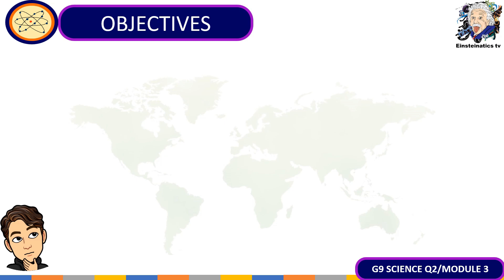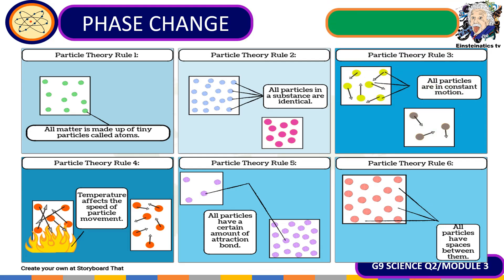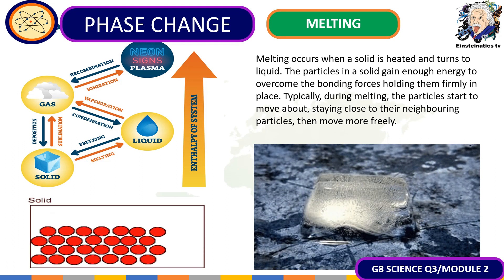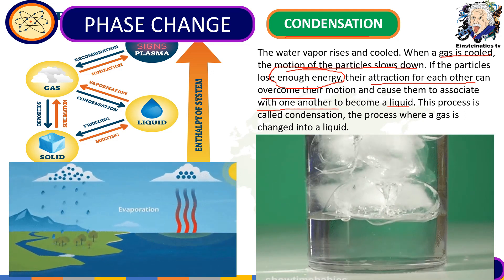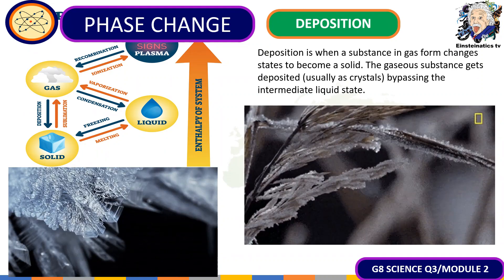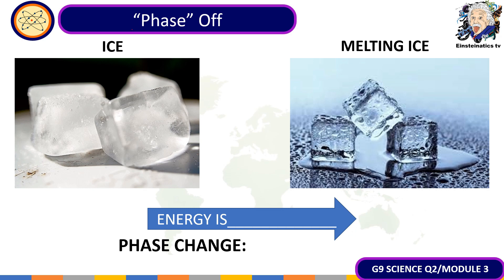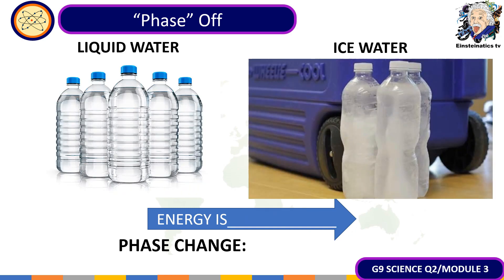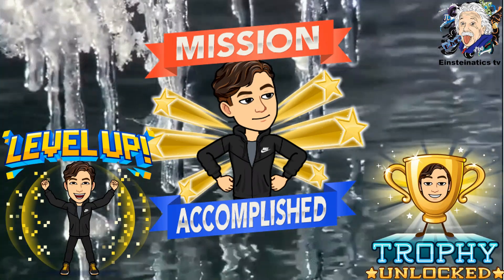PHASE CHANGE: SCIENCE 8 QUARTER 3, MODULE 2, MELTING,FREEZING, EVAPORATION, CONDENSATION,SUBLIMATION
Most Essential Learning Competency:
 Explain physical changes in terms of the arrangement and motion of atoms
and molecules (S8MT-IIIc-d-9)
Specifically, you should be able to:
A. determine the type of physical change that matter undergoes;
B. describe what happens to the molecules or atoms when matter absorbed or released heat;
 C. represent through illustrations the arrangement of molecules or atoms when objects undergo physical change; and
 D. explain the process taking place using the particle model of matter.